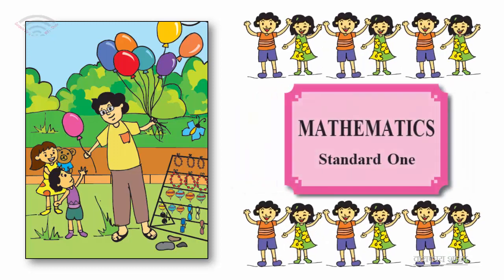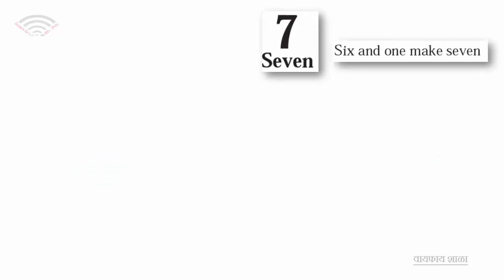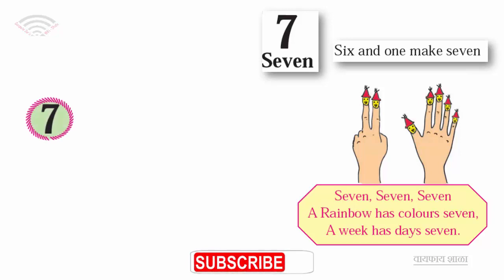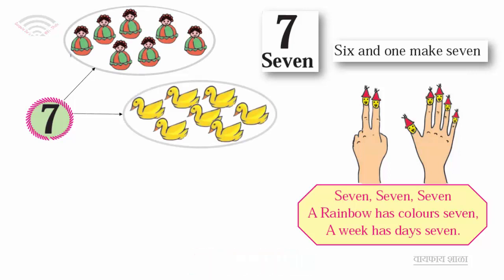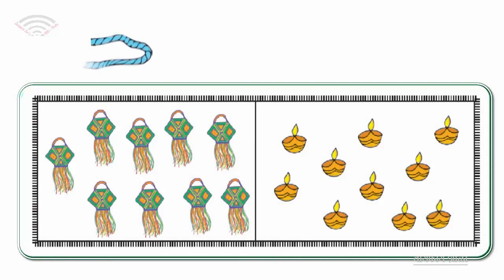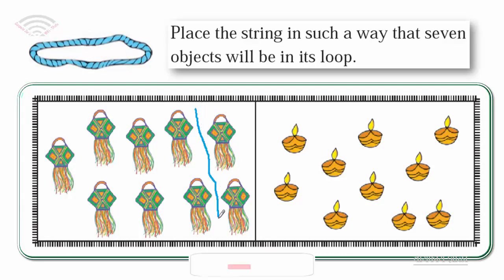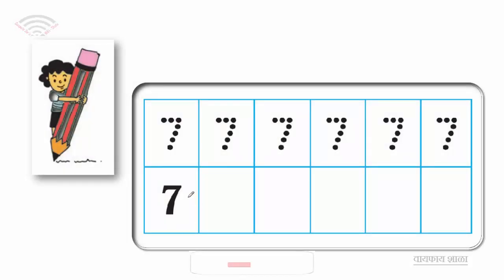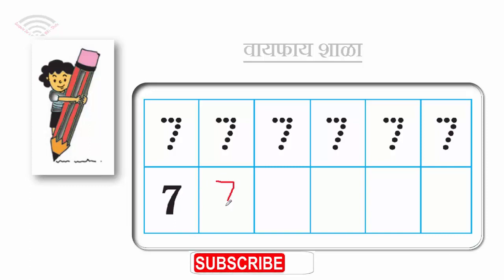Understand and Write 7 // Std - 1 - Semi and English Medium - Maths // How to Write 7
आणखी व्हिडिओ पहाण्यासाठी खालील लिंक्स वर क्लिक करा.